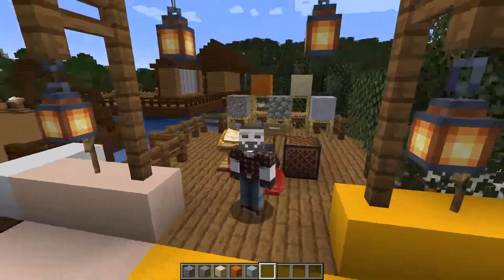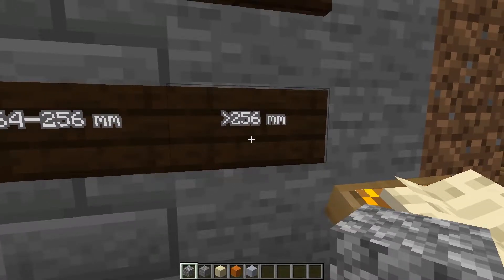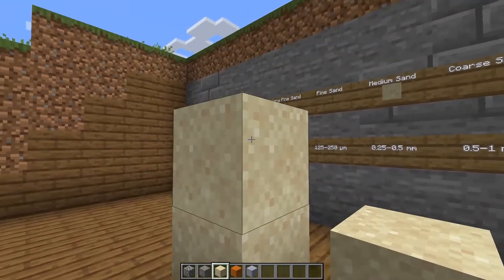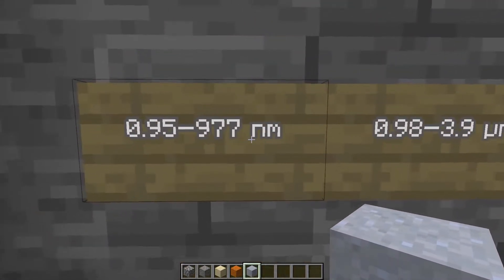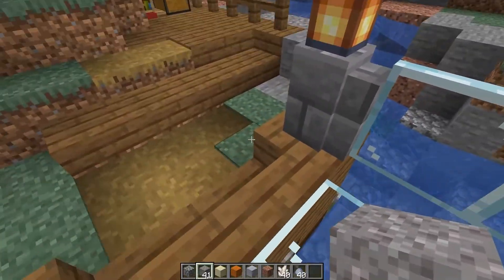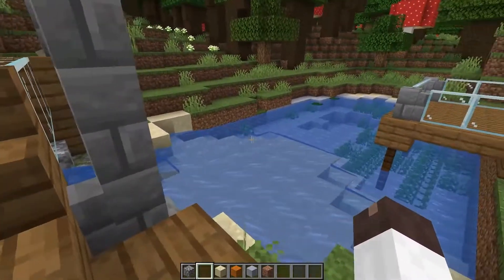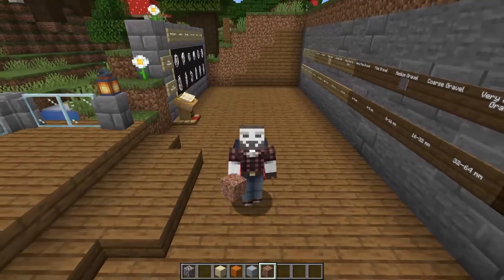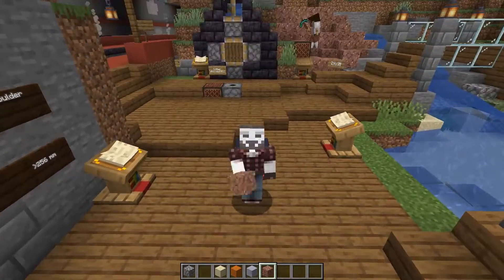Geology of Minecraft: Episode 5: Sediment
Just talking about sediment and where it comes from.